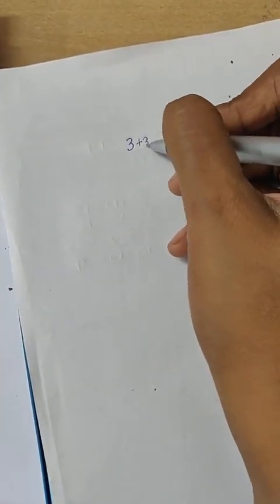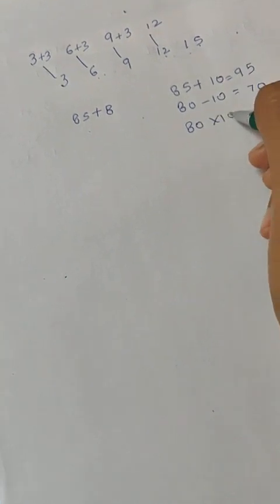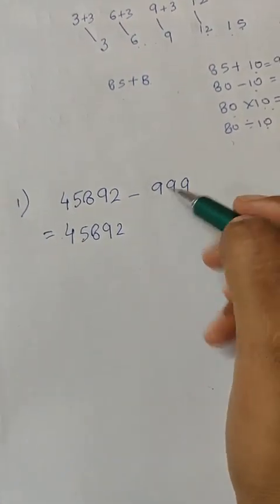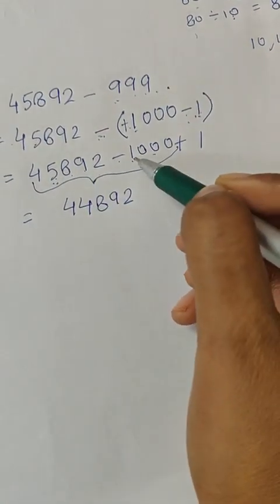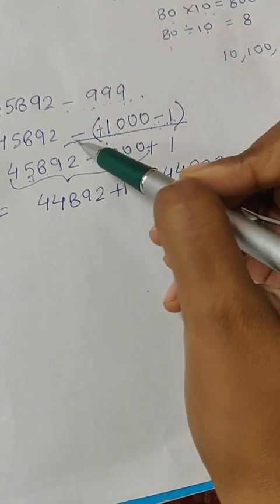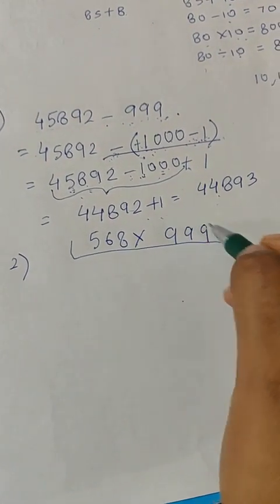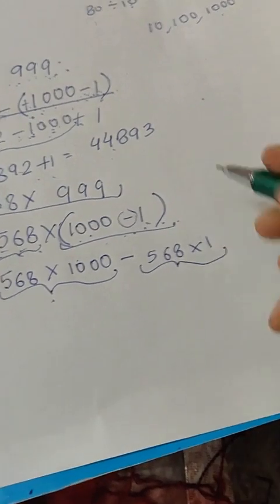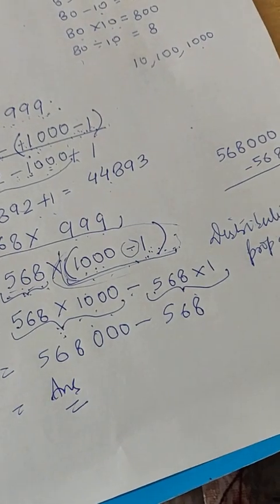Class VI Number System